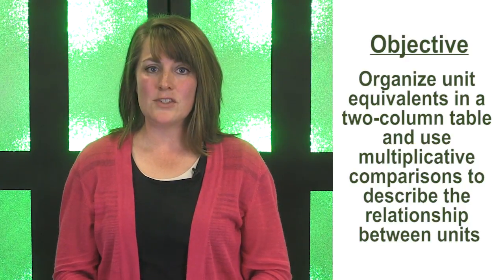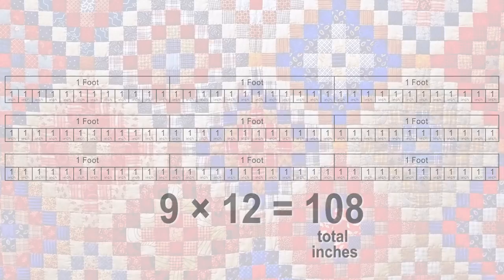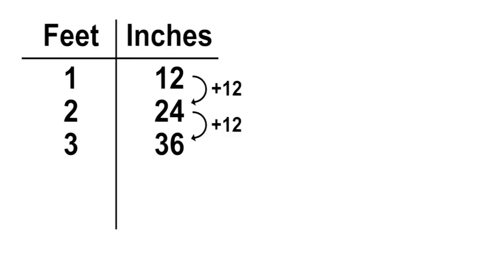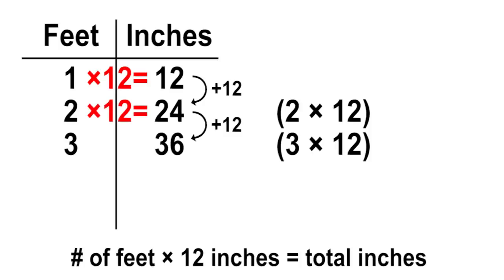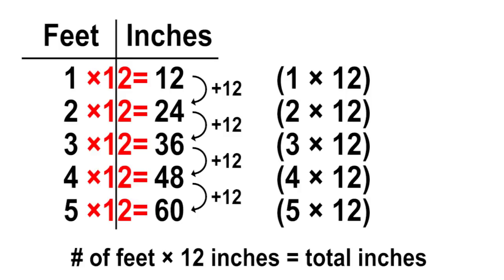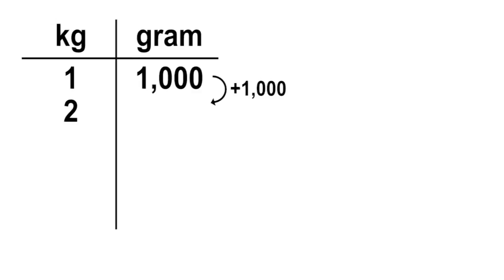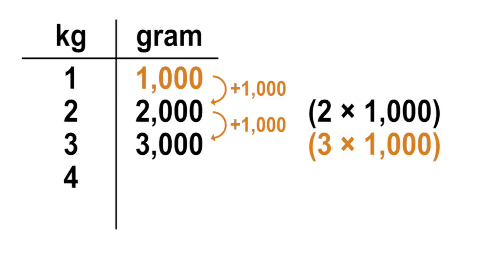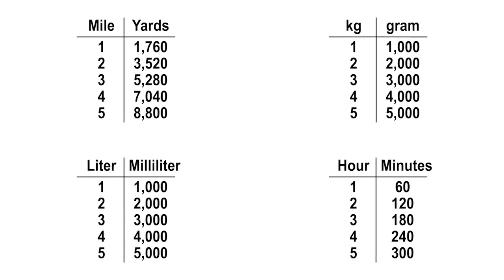8.02 - Comparison of Units